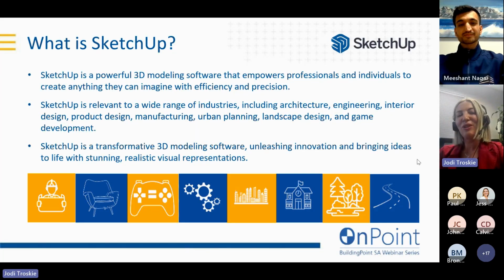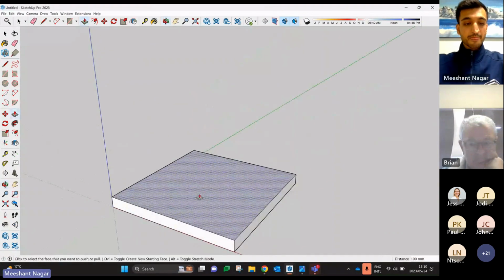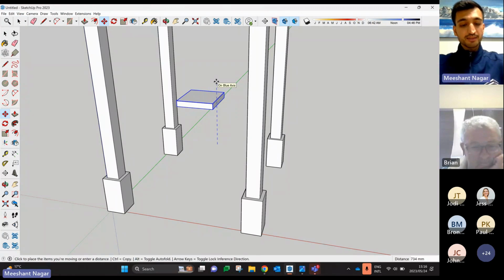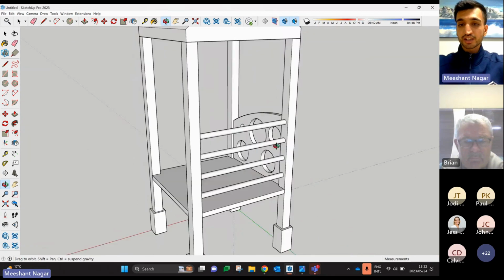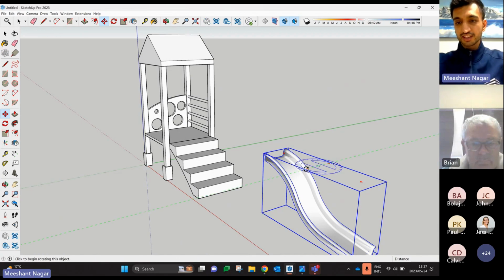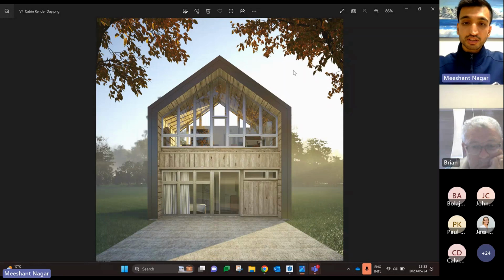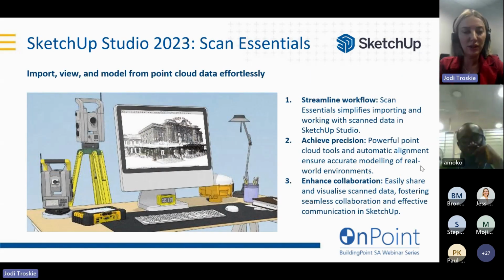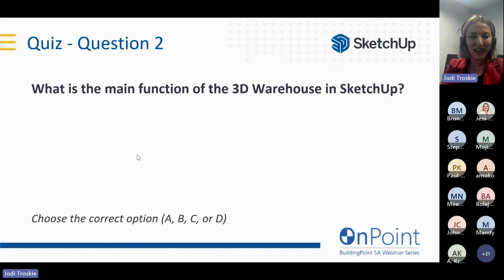SketchUp 2023: Unlock the fundamentals of 3D design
OnPoint Webinar